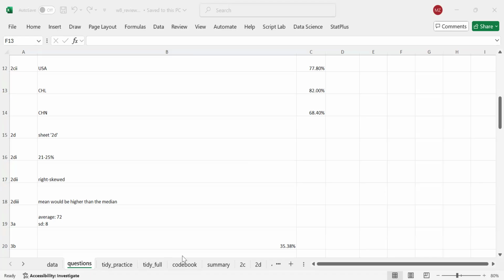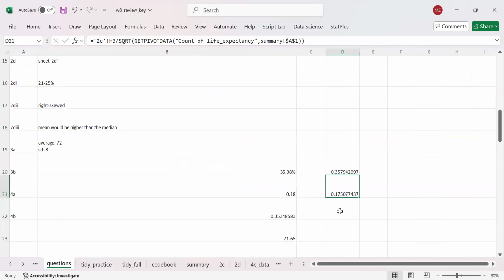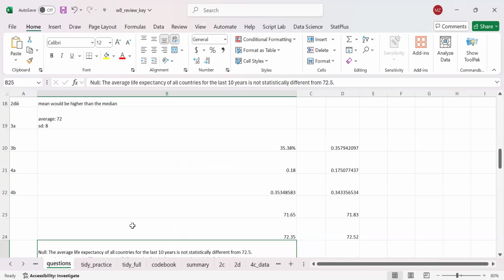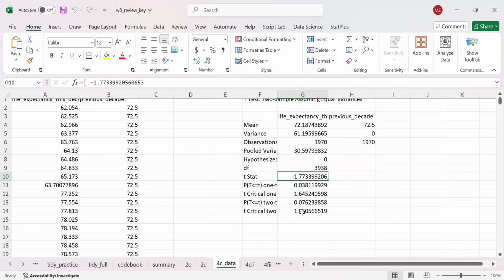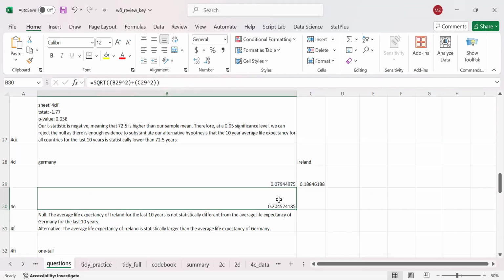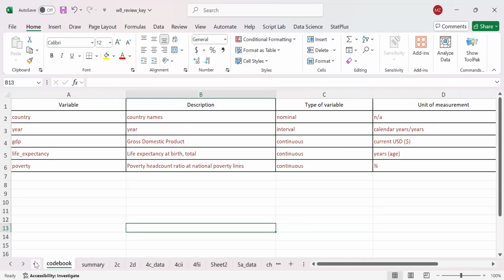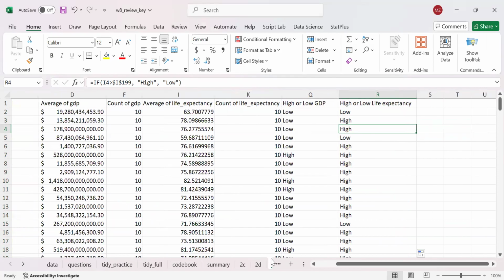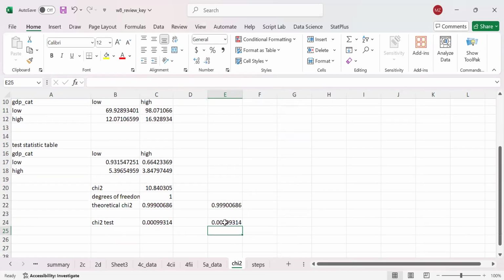Week 8: Review Quant. Test Q3, Q4, Q5 | Analytical Methods for Global Policy Studies (PA397G)